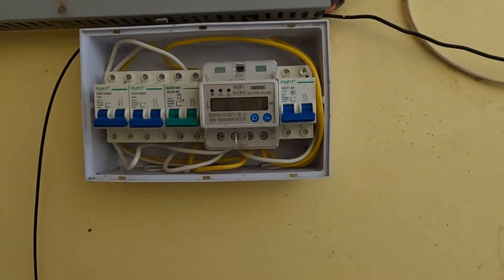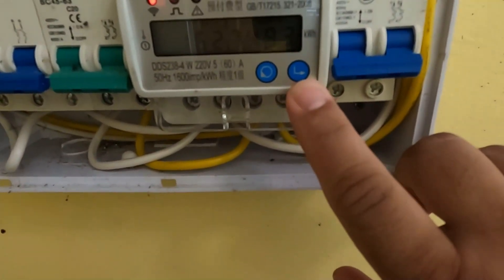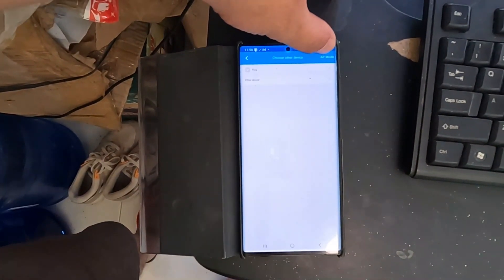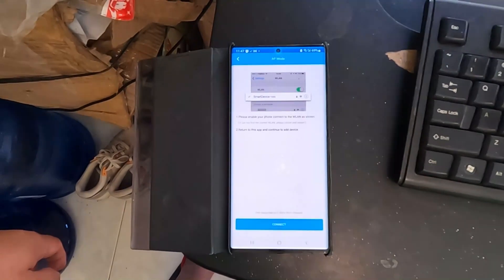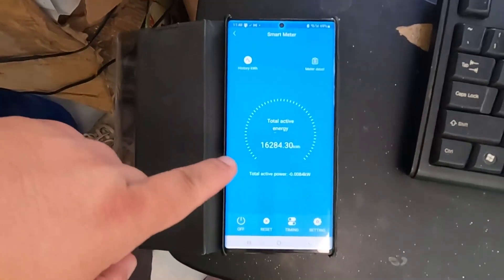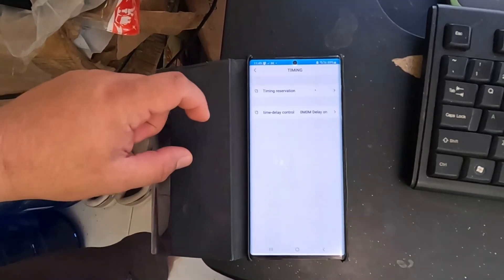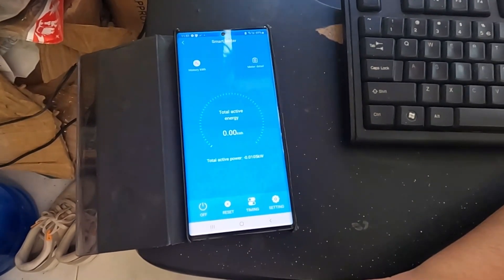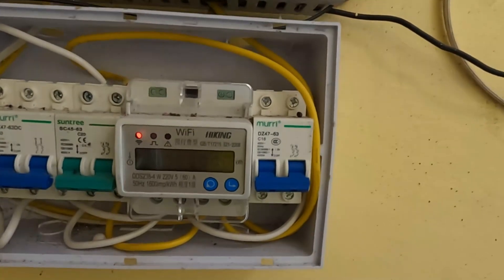Hiking DDS238-4 W Wifi Energy Meter | Power Meter | Watt Meter | KWH Meter for Export import Wisen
Hiking DDS238-4 W  Wifi Energy Meter | Power Meter | Watt Meter | KWH Meter Import Export reading